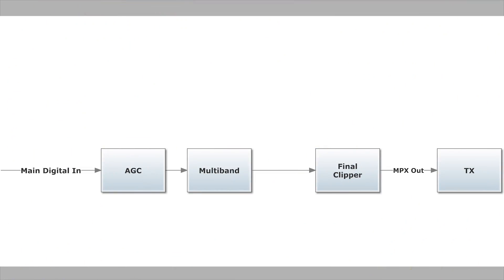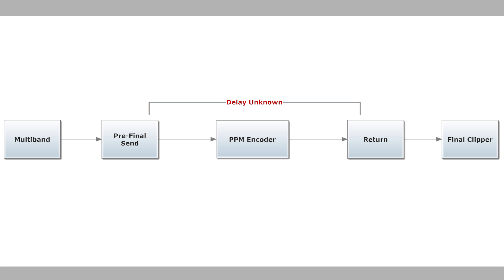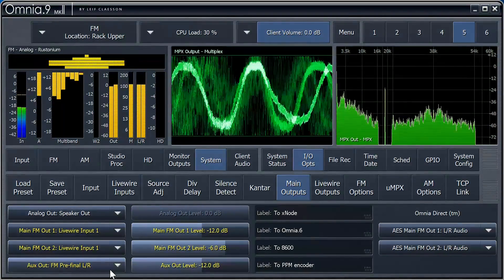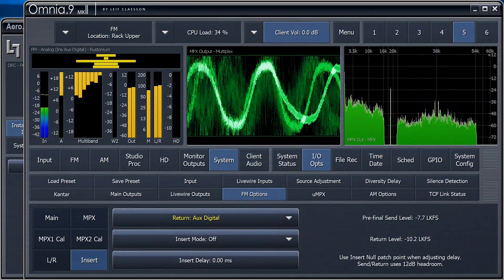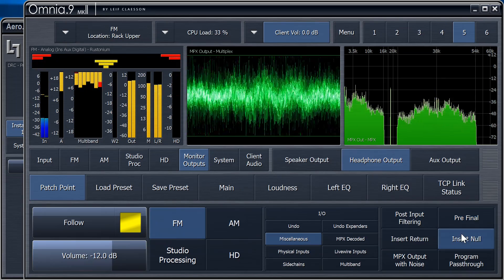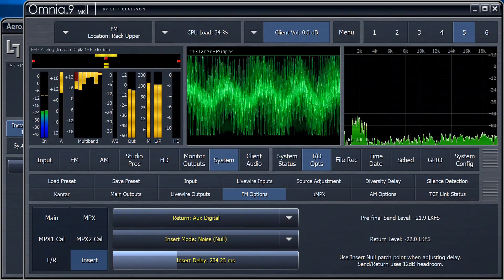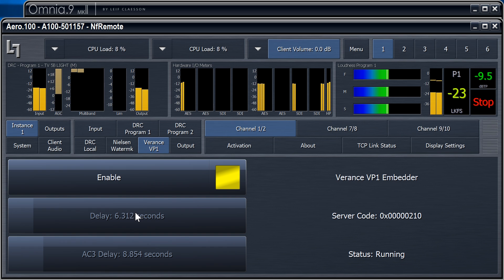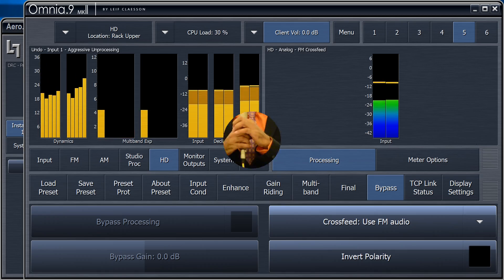Omnia.9 mk II PPM insert setup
A tutorial to show optimal setup and calibration of a PPM encoder with Omnia.9.